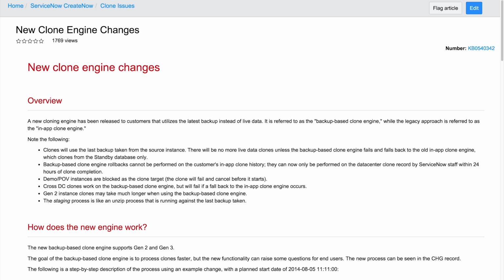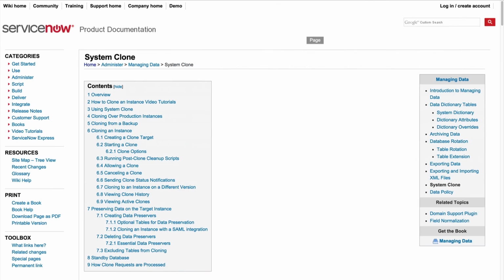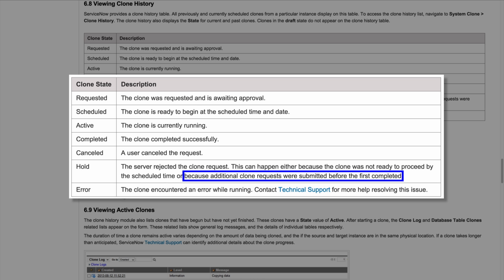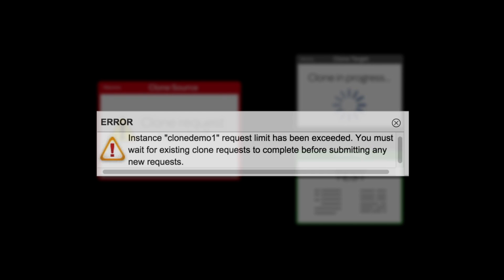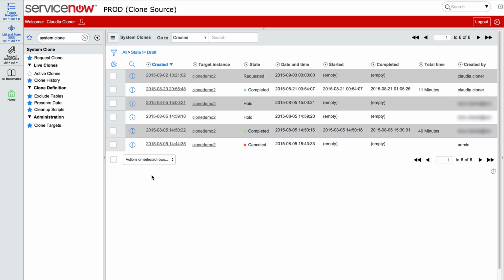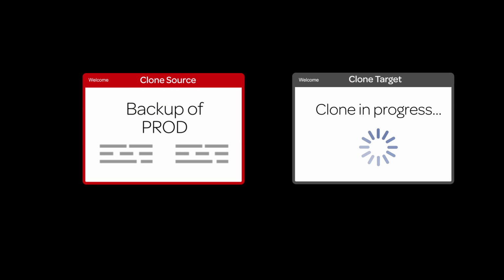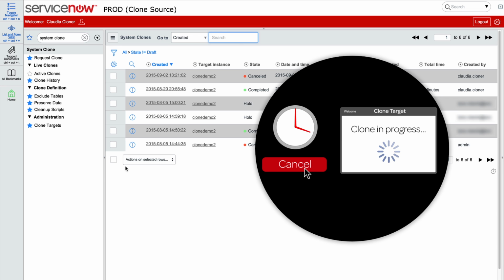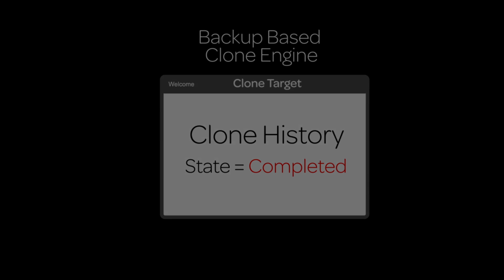How to Clone an Instance Part 3 of 3 | Check System Clone Status; Cancel and Roll Back Clones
Demonstrates how to check the status of a system clone, cancel a scheduled or active clone, and roll back a clone within 24 hours of completion.

Applies to all supported releases as of Fuji. May also apply to future releases.

Role required: admin on both source and target instances.

This video covers:
0:49 Checking the status of a system clone
2:54 Canceling a clone request
3:40 Rolling back a completed clone